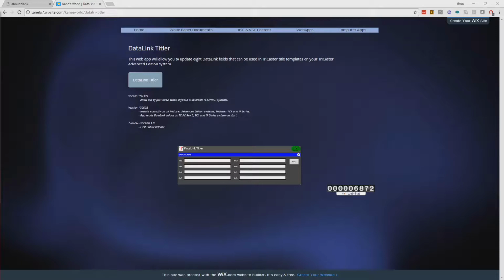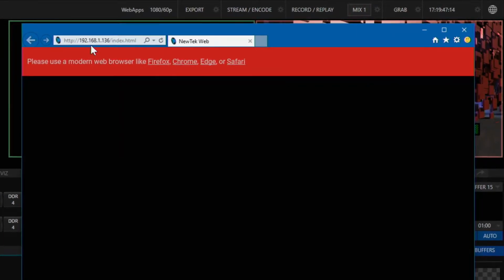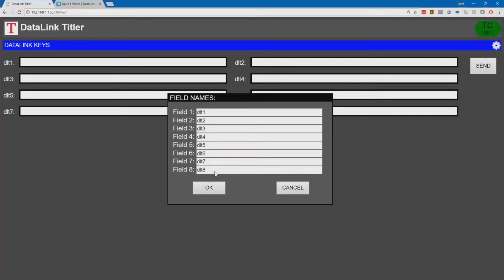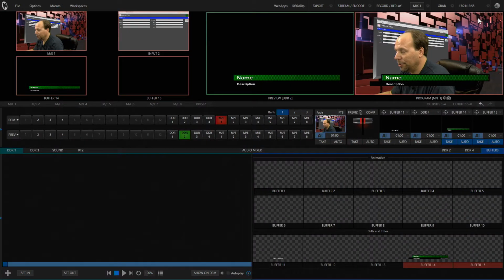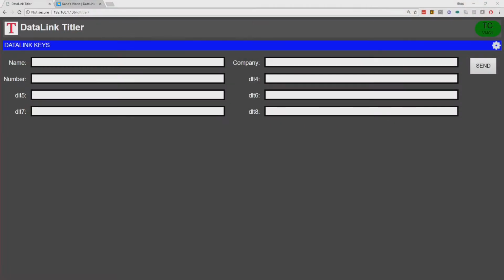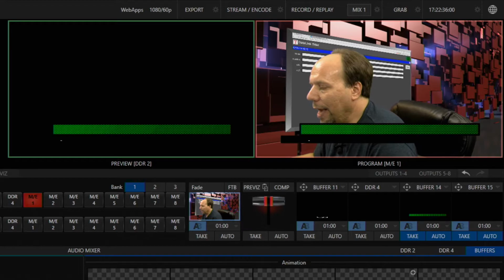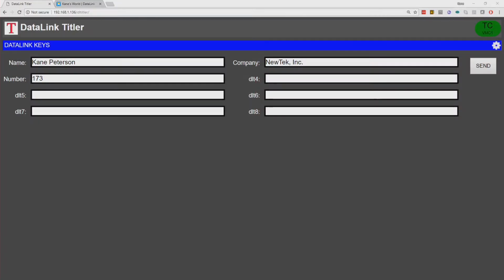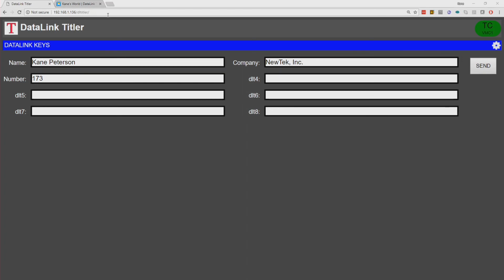DataLink Titler Quick Start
This web based application will allow you to update Datalink fields in titles on TriCaster AE systems using a web browser on another computer.